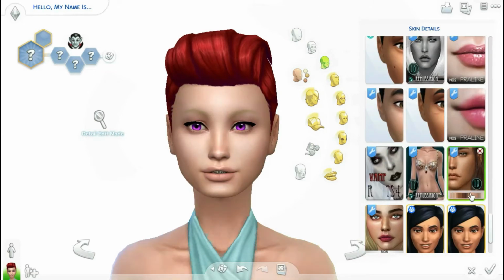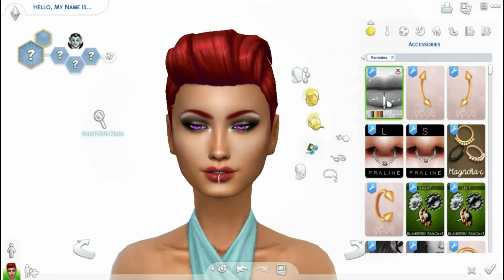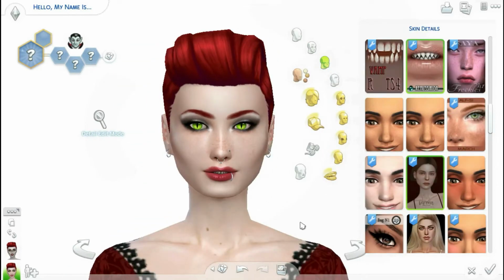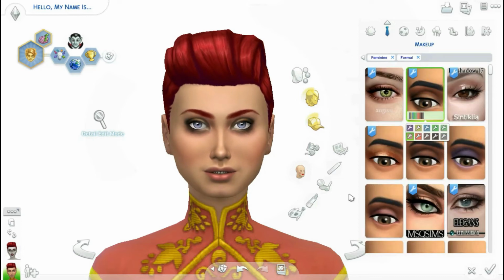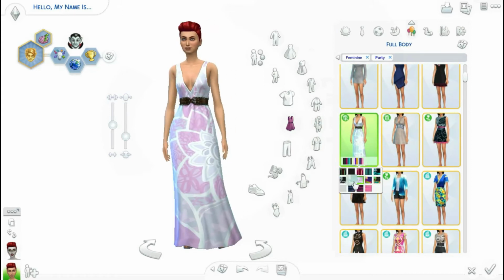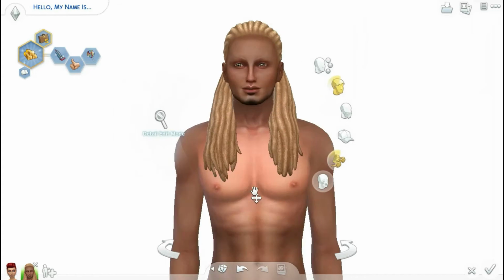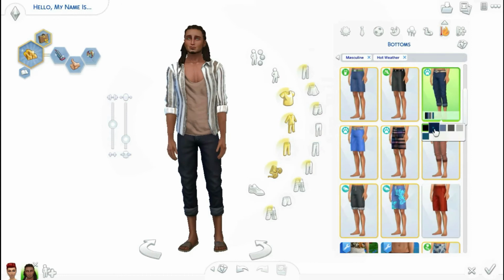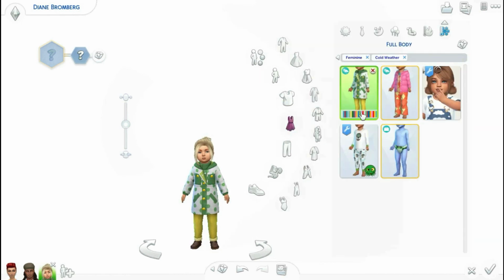Sims 4 CAS // Vampire family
** My videos are not intended for viewers under 13 **
** This game is rated T for Teen **

Welcome to the Bean Garden
All families/sims can be found on the gallery, the ID is listed below. They have CC, that I downloaded from TSR.
(I pay the monthly sub, not aware if that changes anything).

I hope you enjoy!
Happy Simming!

                  Schedule (for now)
CAS: Tuesdays and Thursdays
Speed Builds: Saturday

                   Resources
CC mainly from: TSR (The Sims Resource)
Editing software: Filmora9